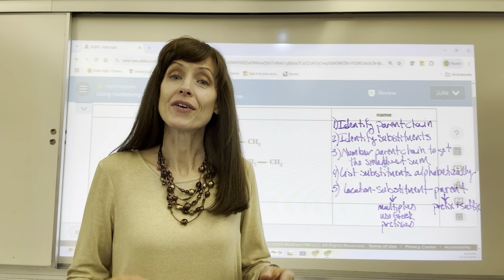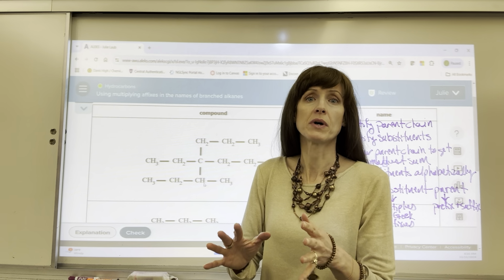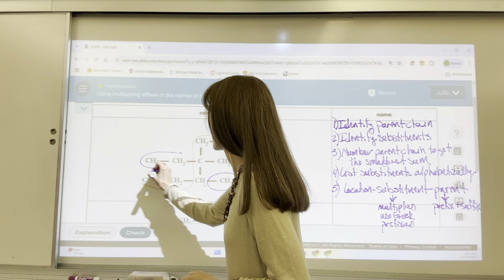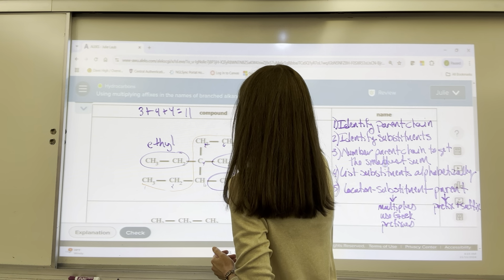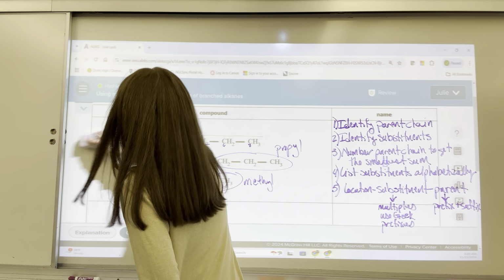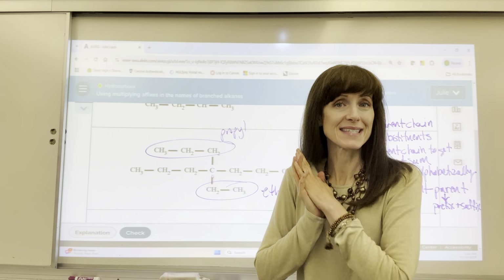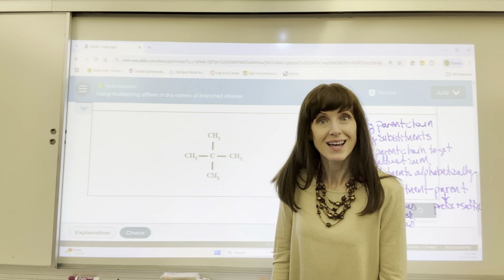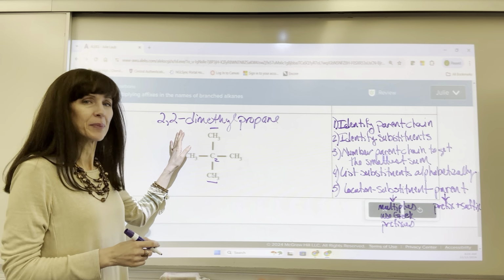ALEKS Using Multiplying Affixes in the Name of Branched Alkanes